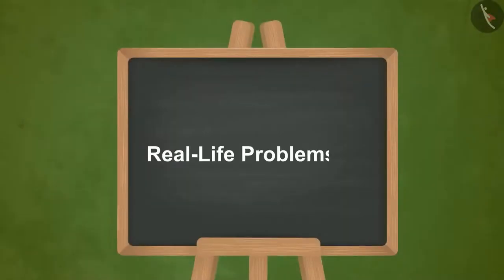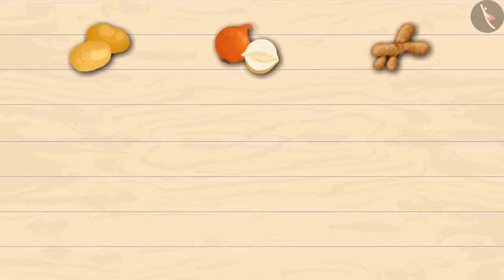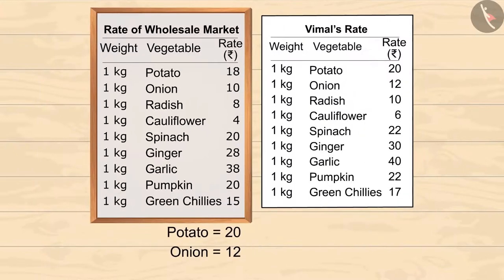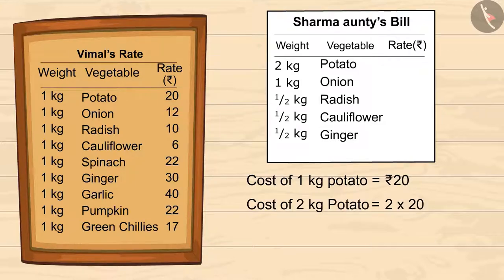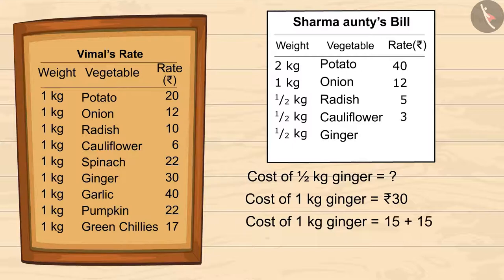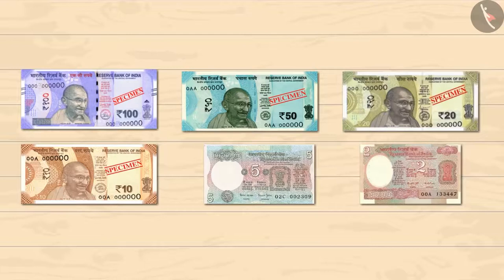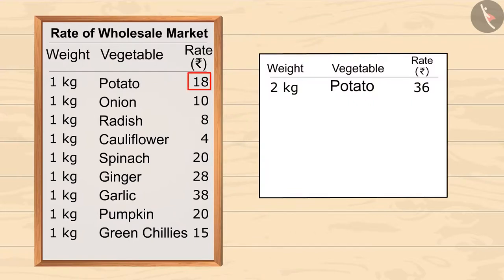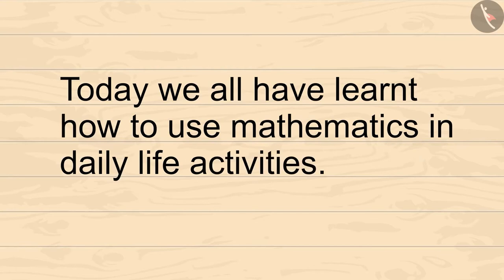Class 4 Maths Chapter 6 'The Junk Seller' (Part 1) cbse ncert